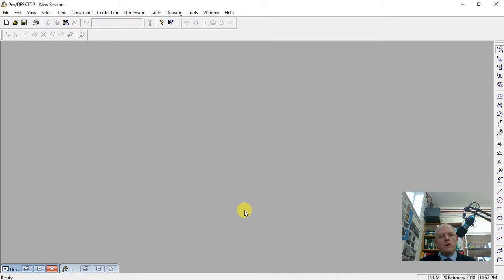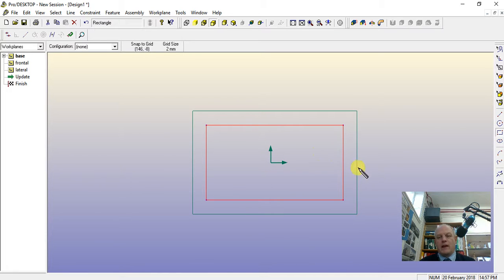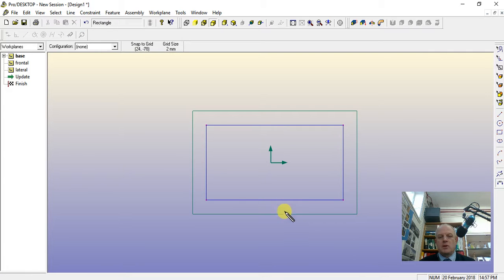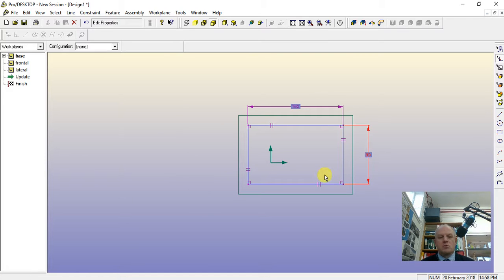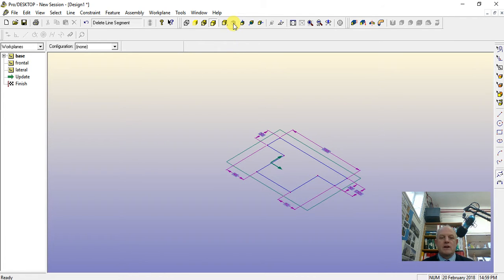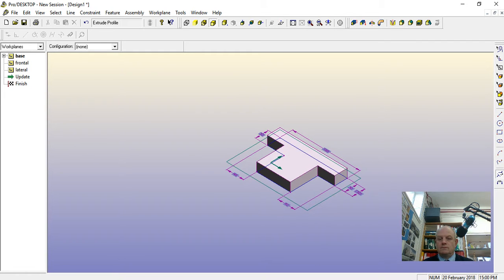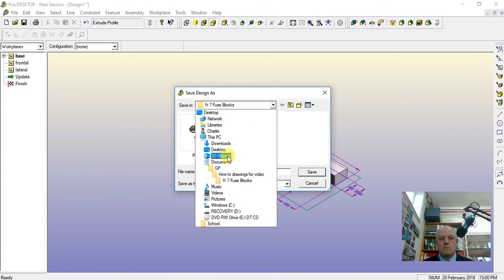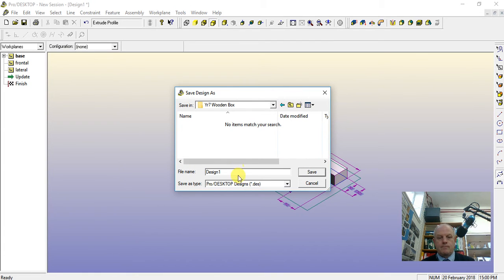Year 7 prodesktop T shape measured